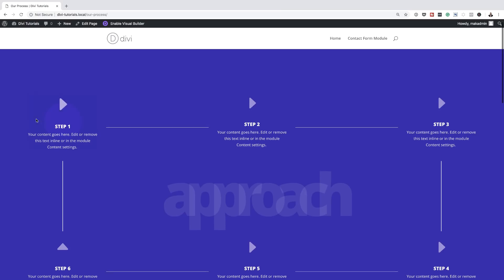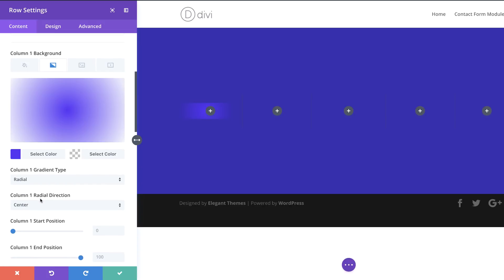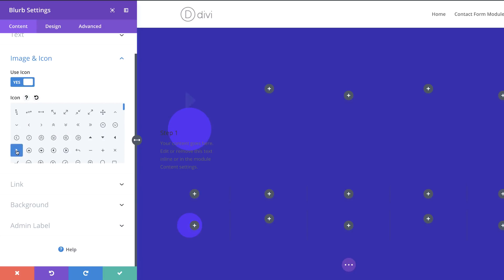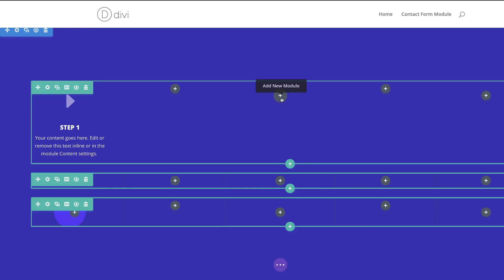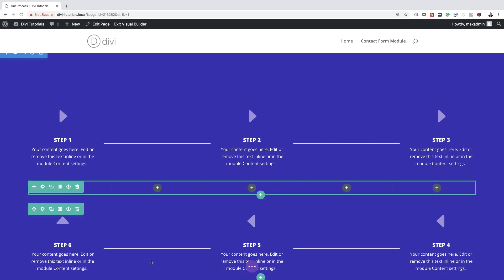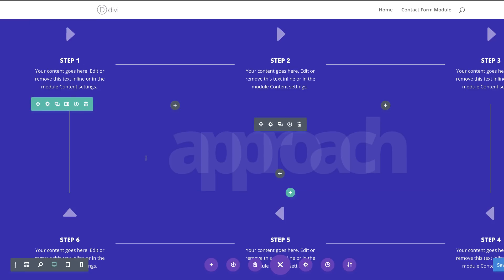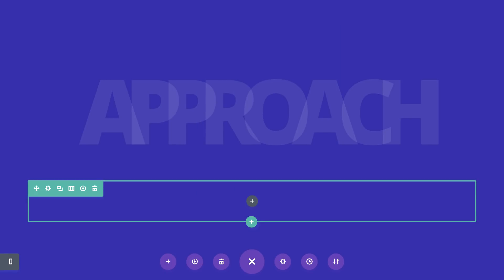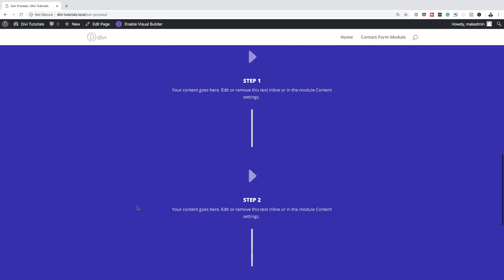Creating an “Our Process” Section with Divi’s New Column Structures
Divi’s new column structures have undeniably added a ton more built-in design possibilities to Divi. To show you how unique you can get with Divi’s versatile column structures, we’re going to show you how to create a unique “our process” section using Divi’s built-in options only.

On top of that, we’ll also add a subtle hover effect that appears when hovering one of the steps in the process. These sections are great for explaining how you do what you do to your clients or prospective clients.